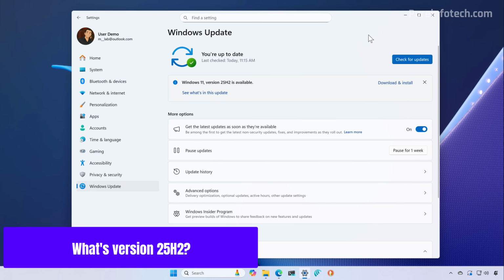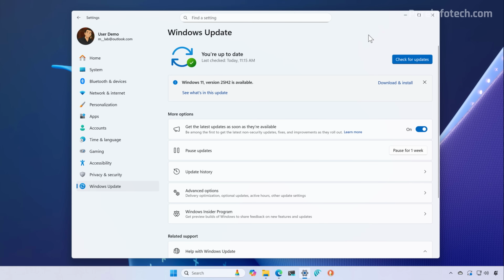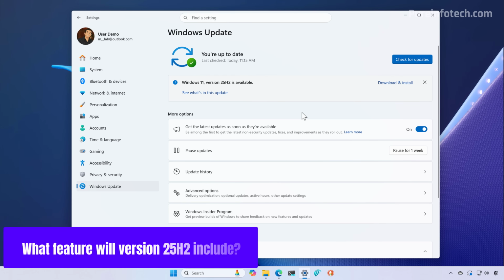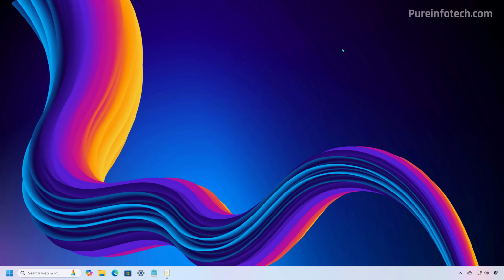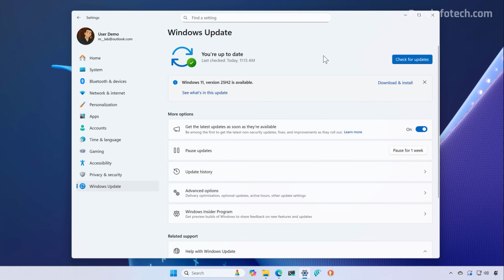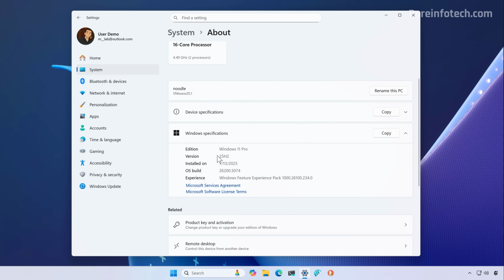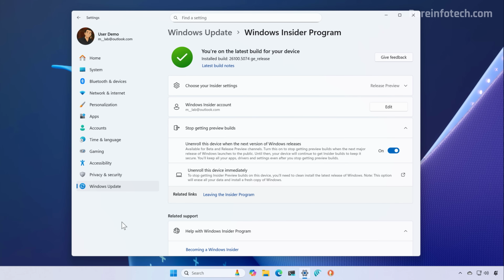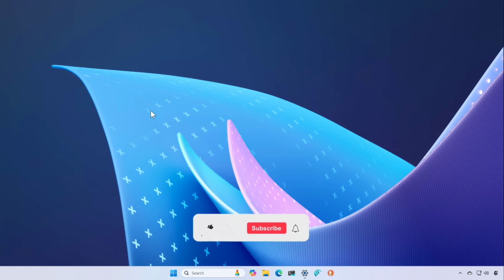Windows 11 25H2 Final Version Officially Released for Testing (RP)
See ➡️ You can now download the Windows 11 25H2 official preview from the Release Preview Channel as build 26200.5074. The new feature update is available as an enablement package for Windows 11 24H2 without the need for reinstallation. All the information, and how to get it can be found in this video

00:00 – Intro
00:28 – What's version 25h2?
02:37 – When will version 25H2 be released?
02:52 – What features will version 25H2 include?
04:11 – How to get version 25H2 early?
07:58 – Will version 25H2 delete files or break installation?
08:43 – Outro